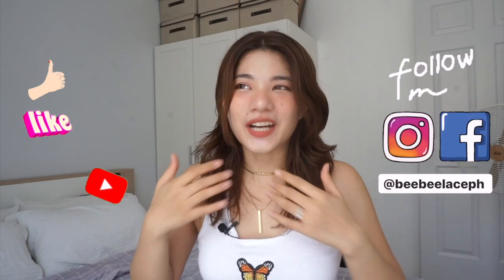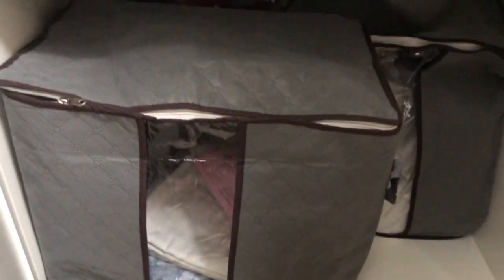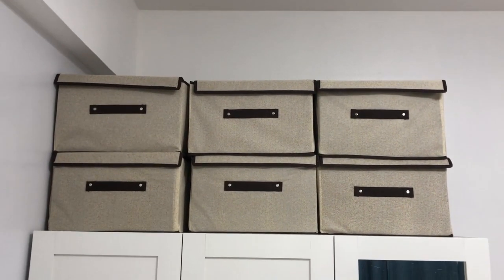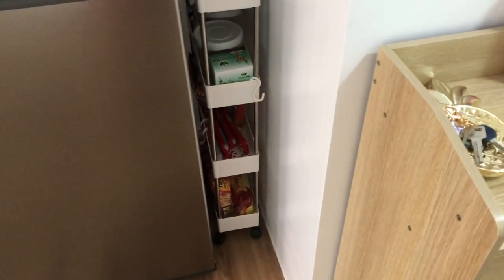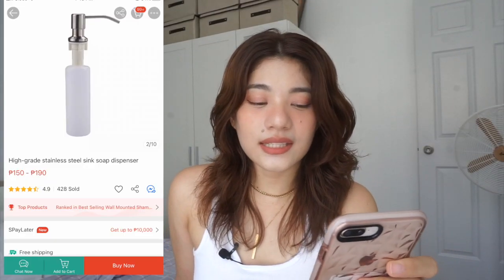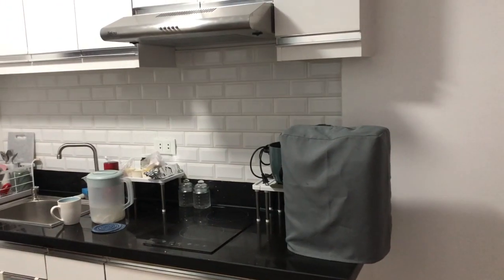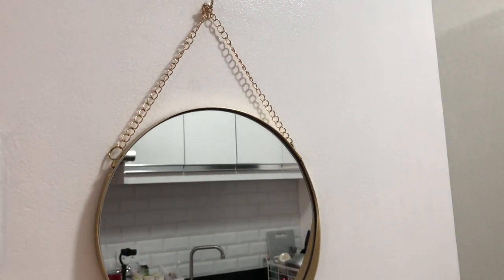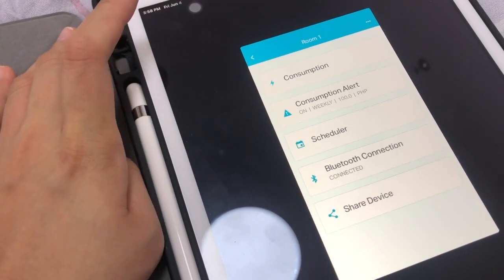USEFUL SHOPEE HOME ESSENTIALS HAUL! BUDOL | Philippines